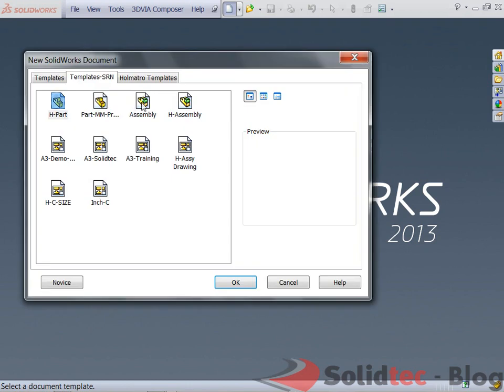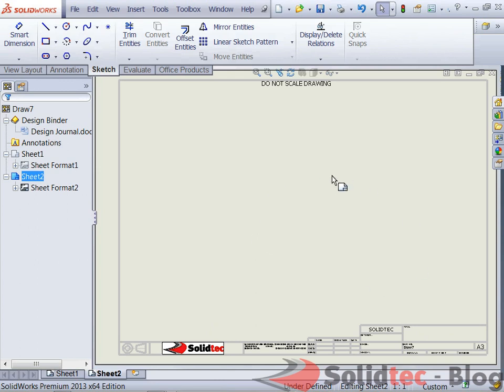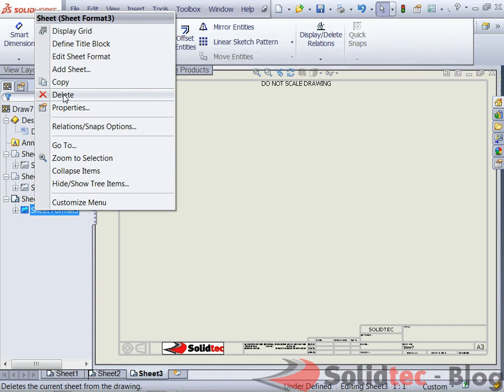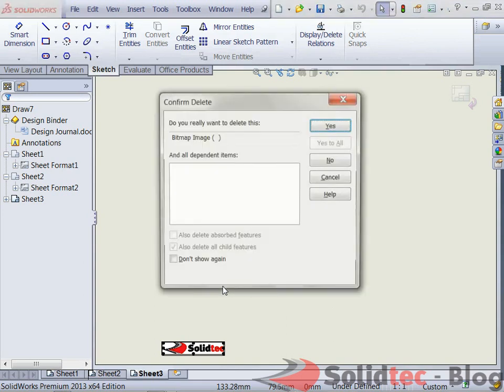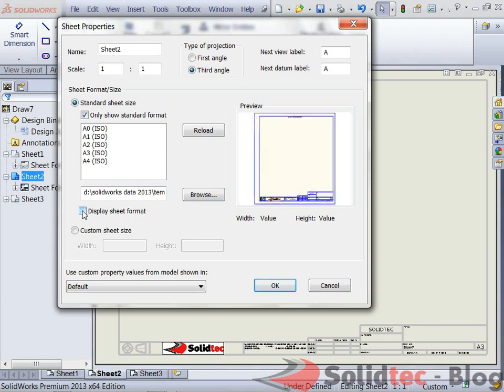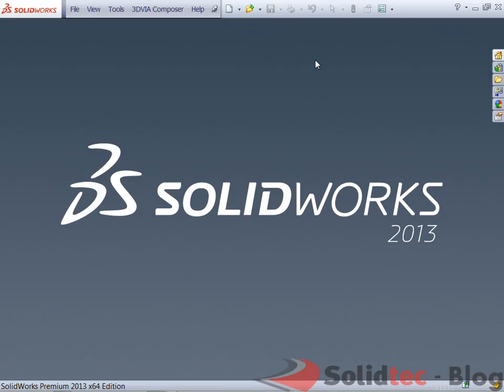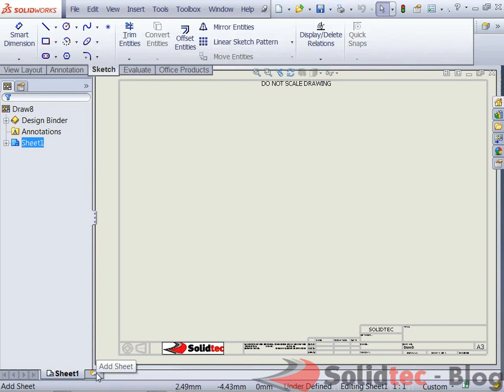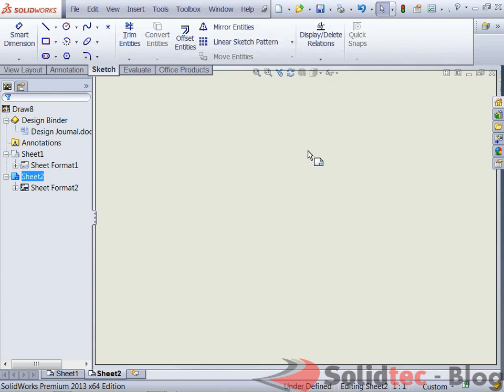Adding Drawing sheet without a Title Block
In this video Applications Engineer Stewart shows how to add another drawing sheet to an existing drawing; also how to remove a title block from a drawing sheet.

This Blog was prepared and presented by Stewart

For more content please check out our YouTube Channel and also our Blog site: